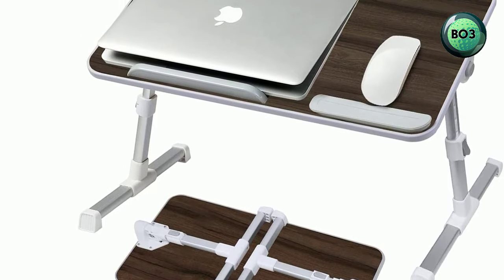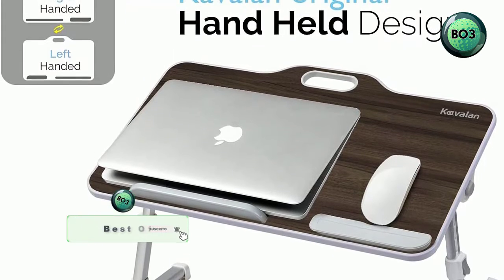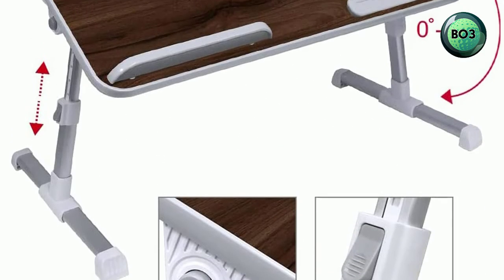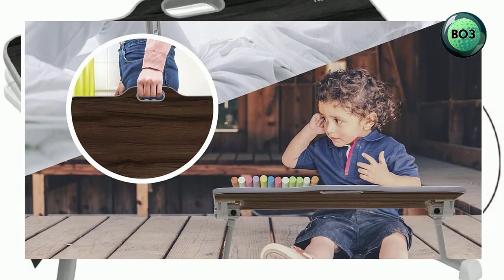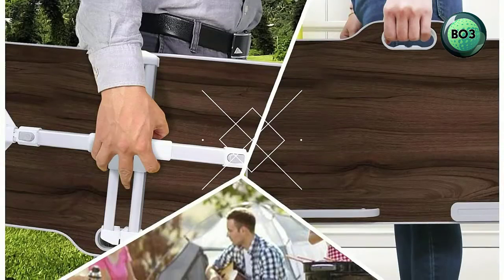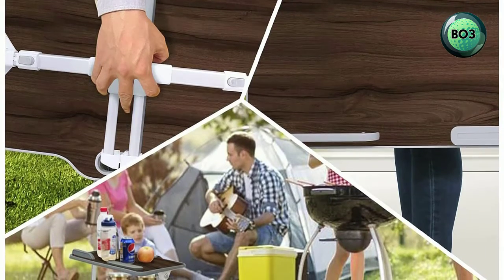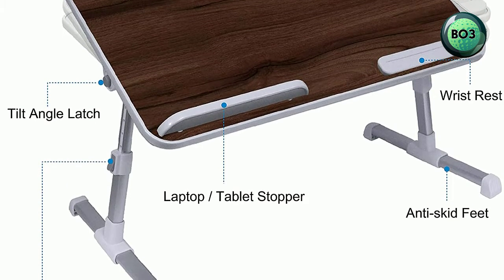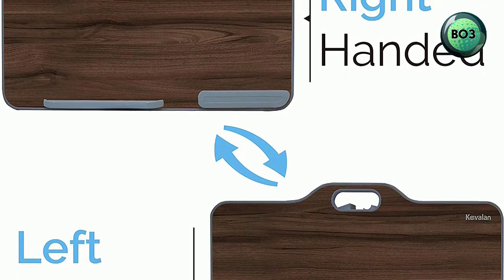Adjustable Laptop Stand - Height & Angle Adjustable Sit ant & Angle Adjustable Sit and Stand Desk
Laptop Bed Tray Table with Top Handle

Description:
Kavalan Multifunction Adjustable Laptop Table is an ideal desk for the different application, no matter to be used on Sofa/Couch, Bed, Desktop or Floor. It can be a reading desk, kid table or even a sit and stand desk for work. With the opening handle/folded legs, it’s just easy to carry anywhere to fulfill what you need. It’s not a desk but bring lots of joys for your life!

Height Adjustment: Simply press the “Auto-Lock” Buttons and stretch or lower the table legs to the desired height, then release the buttons to lock

Angle Tilt: Lift two clamp latches on each side at the bottom of the table and set the table to the desired angle as illustrated. Press down the auto-lock Clamp Latches” to fix the table for a comfortable vision angle

Anti-Slip Feet & Stopper: Protect desktop or floor not to be scratched and enhanced its stability while working

Specification:

Loading Weight: Up to 77 lbs (35kgs)
Support: Up to 17” Laptop
Tilt Angle: 0 ° to 36 °
Height Adjustment: 9.4” to 12.6”
Material: Aluminum Alloy, MDF